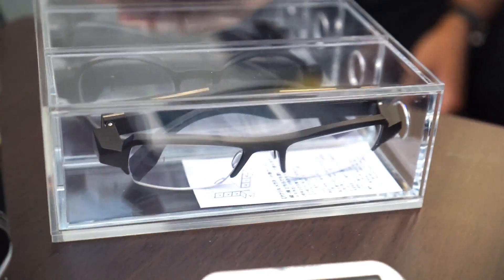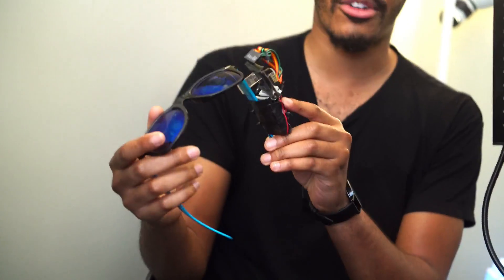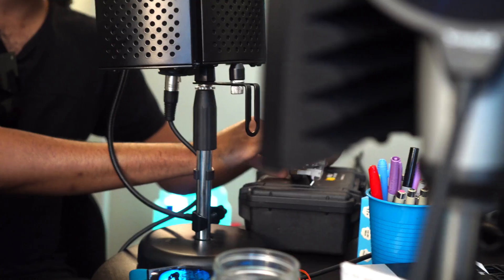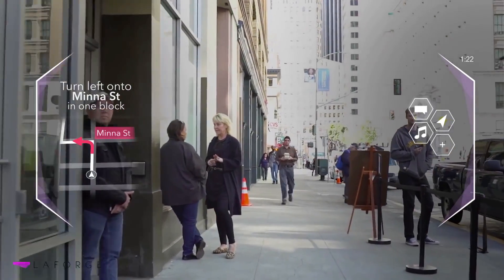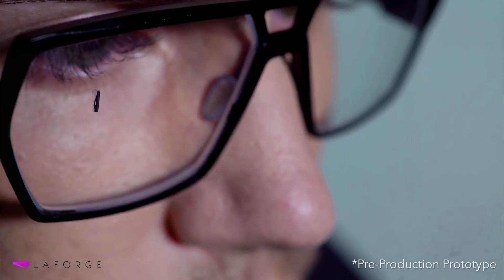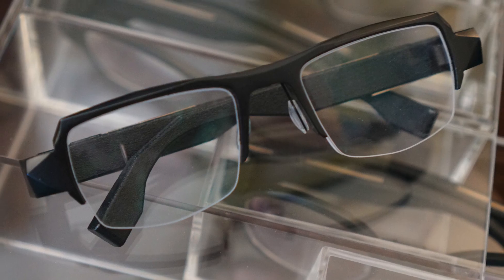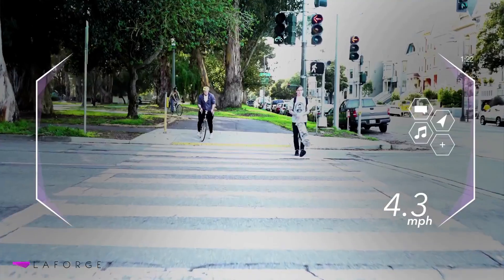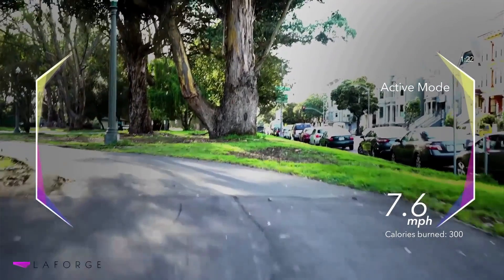LAFORGE Shima: Unobtrusive & Stylish Augmented Reality Eyewear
What Google Glass Should've Been

A first look at LAFORGE's Shima, a stylish pair of glasses that look completely normal but hide powerful technology inside. They offer a heads up display with plenty of useful information, the ability to control aspects of your smartphone, and are custom made to fit you and any prescription lenses your eyes require. This is what Google Glass should've been.